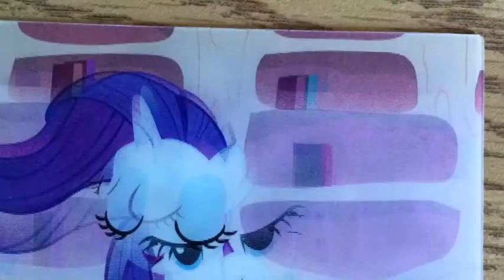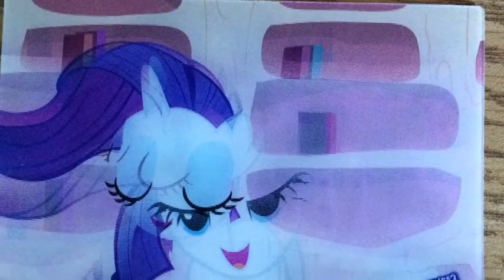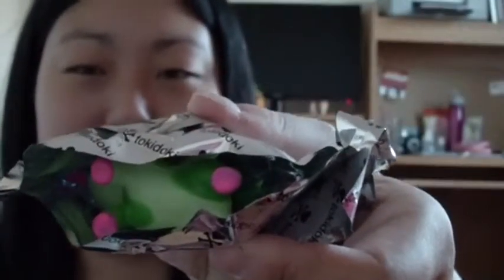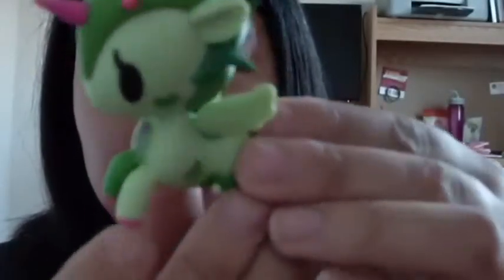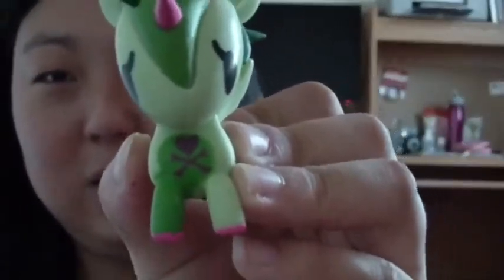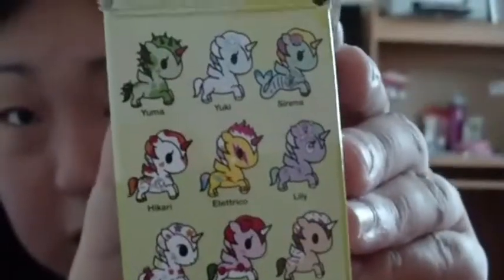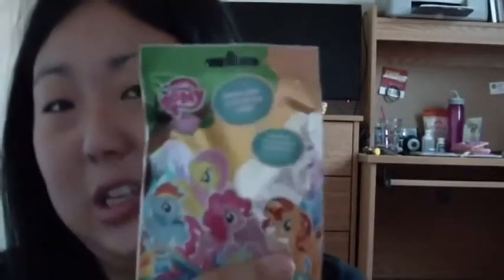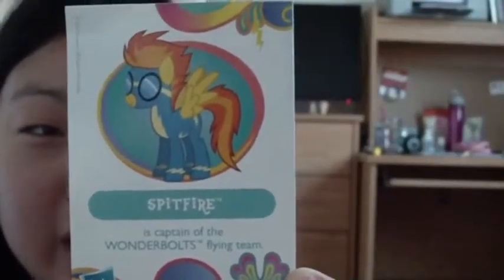Blind Bag Monday Ep.2/ Minecraft, MLP, and Unicorno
Hey Guys,
This video is exciting because i will be opening three blind bags. There are few new blind bags that just came out in stores. So excited.
Want to be friends: @pixiedust21190 twitter and periscope